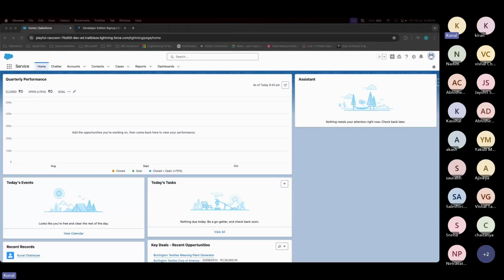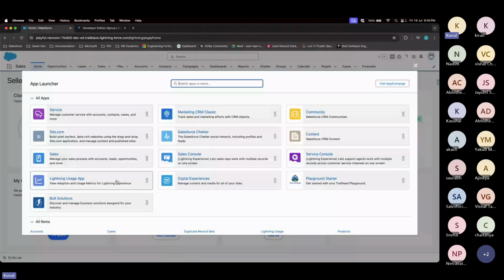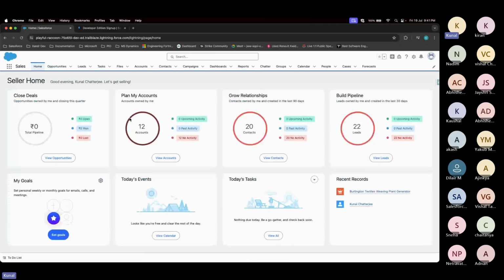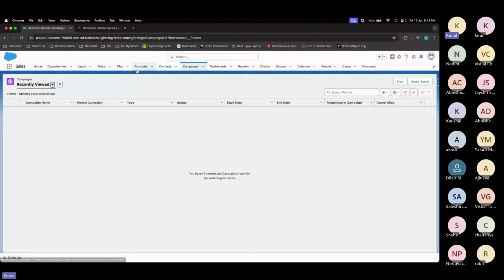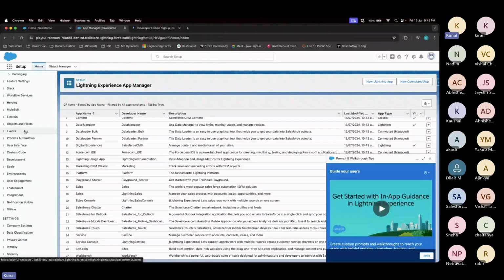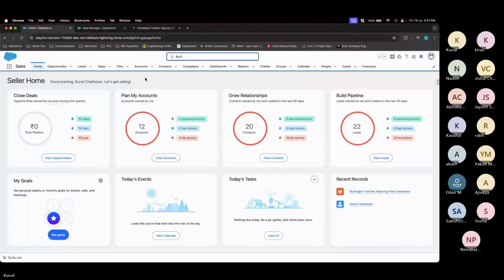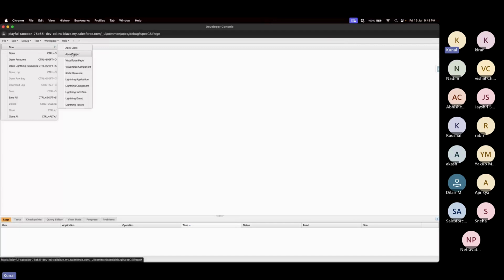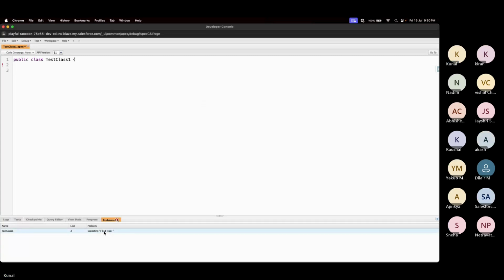Salesforce Class 21 | Arbor Academy | IT Training & Placement | Pay After Placement | Higher Package